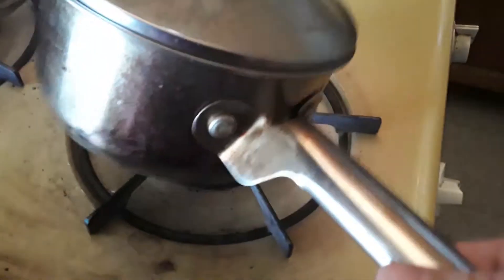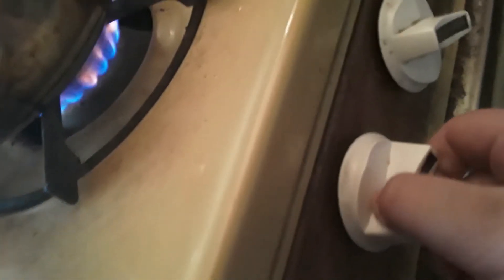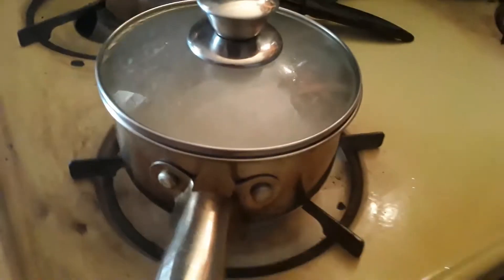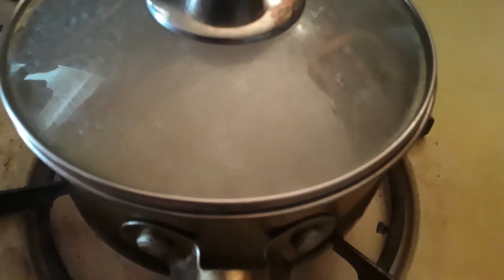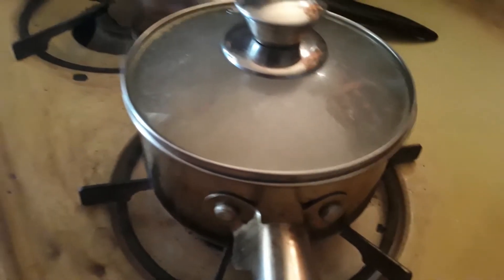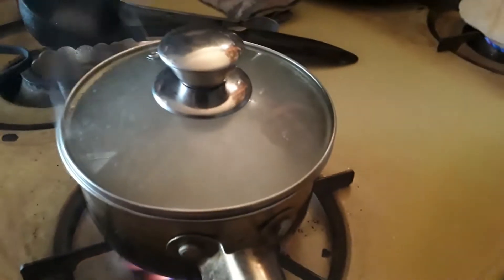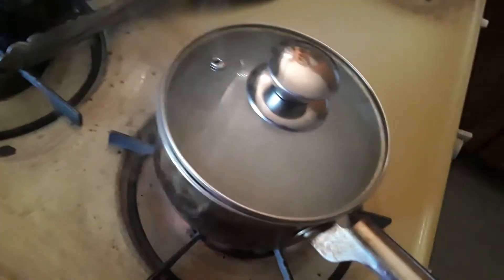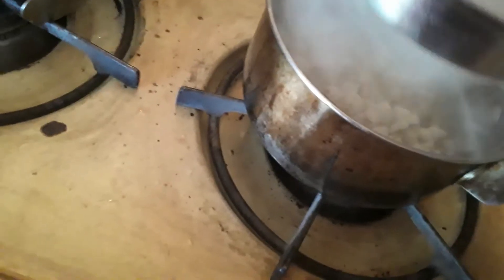April 24, 2020